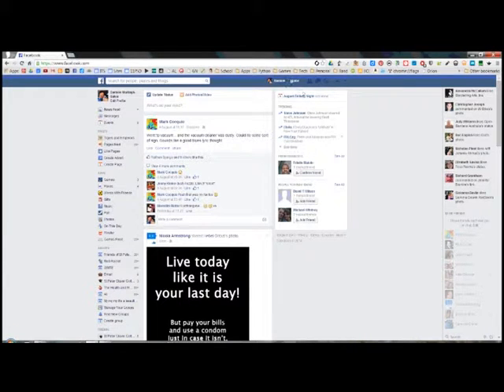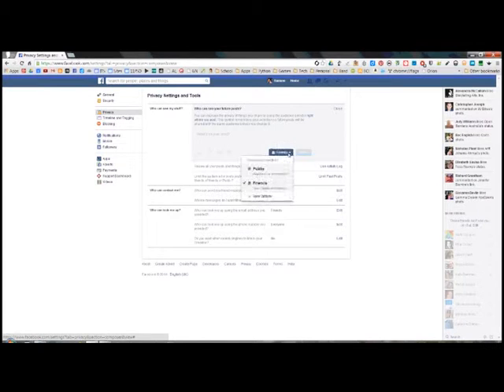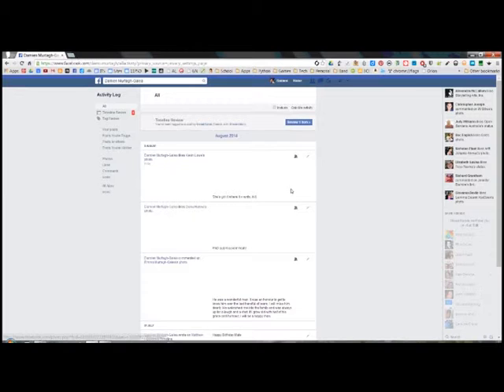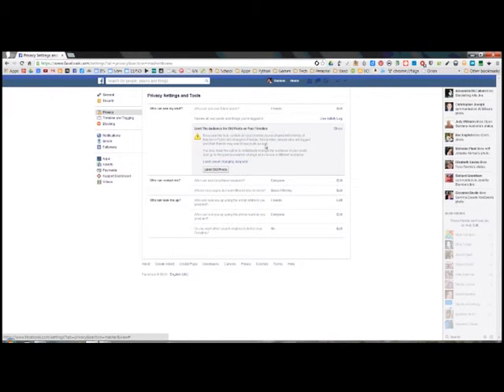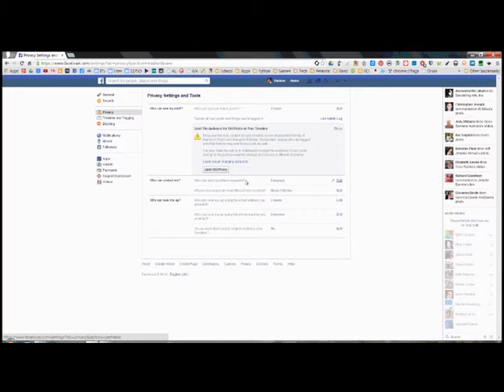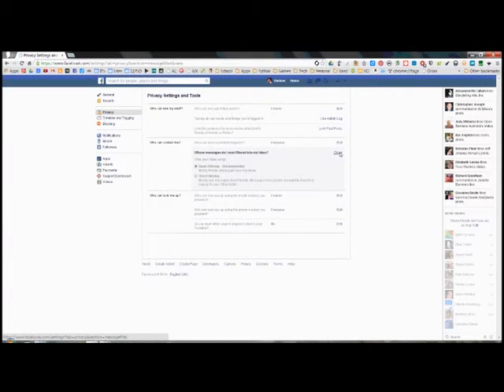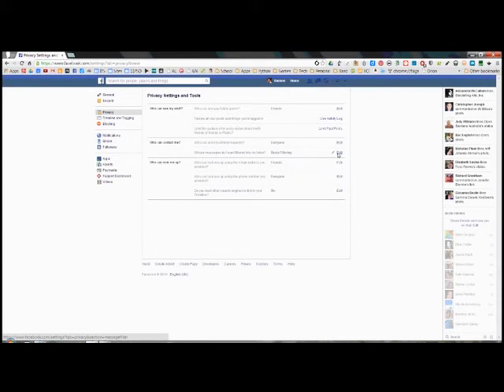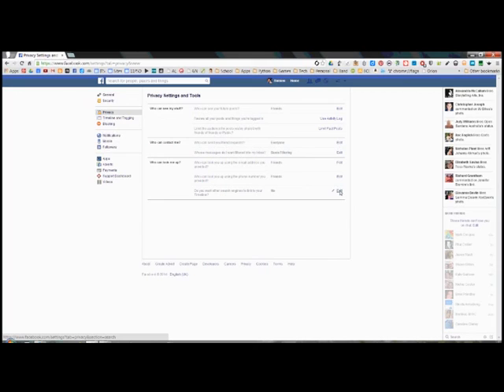Facebook Security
This video shows how to lock down your security settings on Facebook.